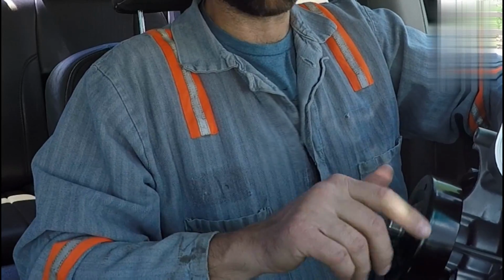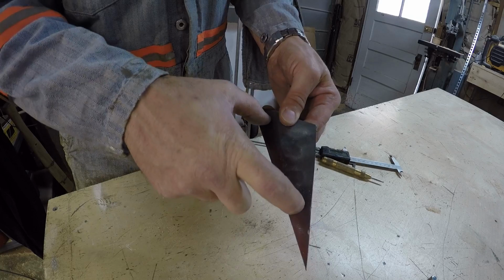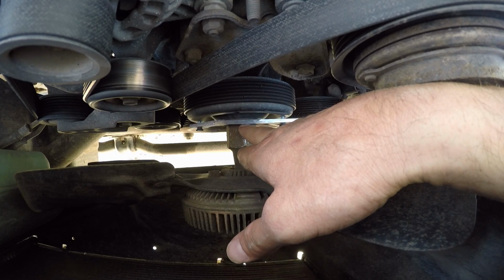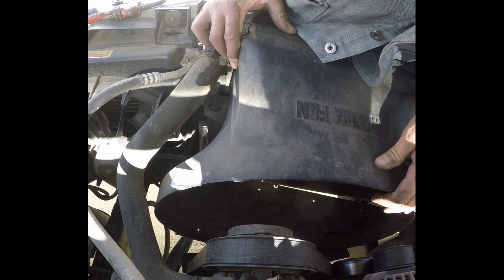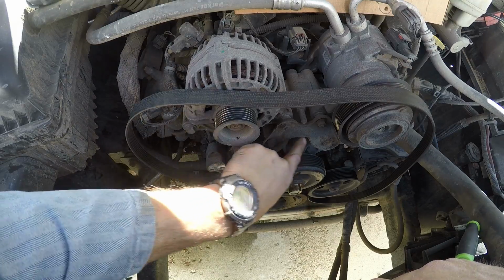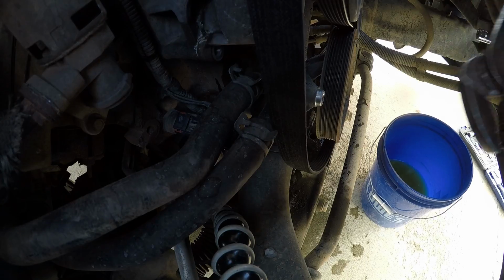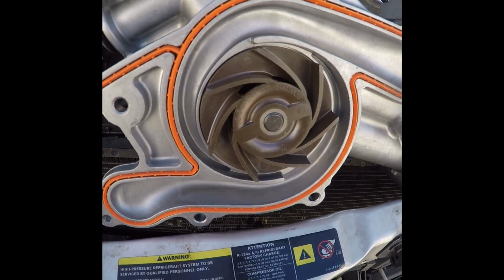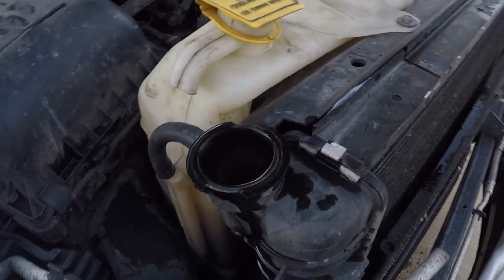What Is This Thing?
How is everyone doing today?